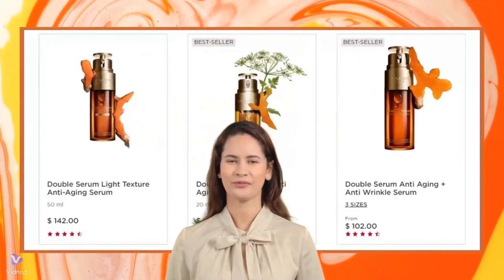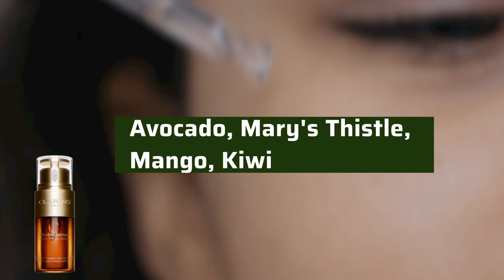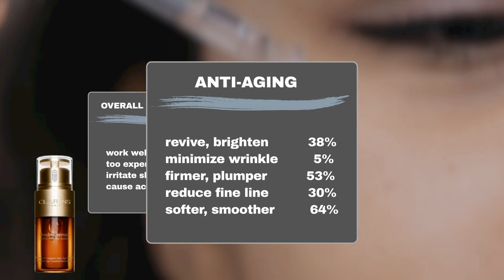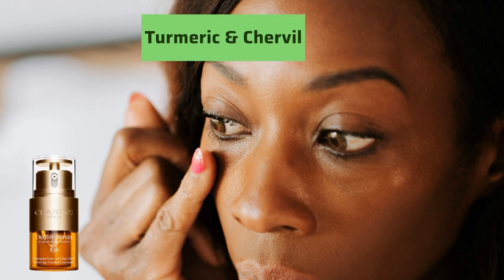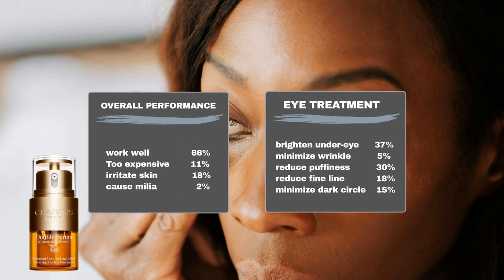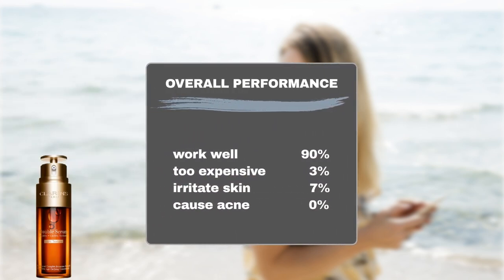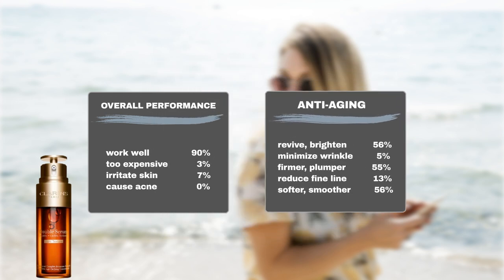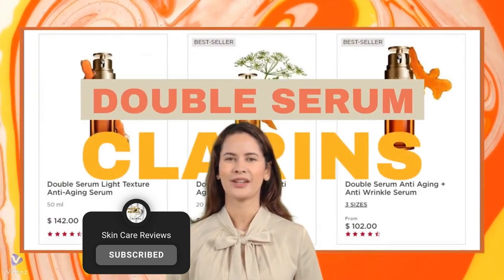Clarins Double Serum: The Ultimate Sephora Review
Discover if the Clarins Double Serum lives up to its reputation in our ultimate Sephora review! Are these best-selling skincare products truly worth the hype? In this video, we dive into feedback from Sephora shoppers, analyze the best performance metrics, and evaluate the value for money. We'll break down how well each product delivers on its promises based on user reviews. Join us to find out if Clarins Double Serum is the skincare solution you've been searching for. Don't miss this insightful review to help you make a wise purchase decision!

0:00 Intro
0:41 Double Serum review
2:57 Double Serum Eye review
4:58 Double Serum Light Texture review
7:05 Closure

product reviewed:
 - Clarins Double Serum
 - Clarins Double Serum Eye
 - Double Serum Light Texture
product reviewed:
 - Multi-Active Day Moisturizer